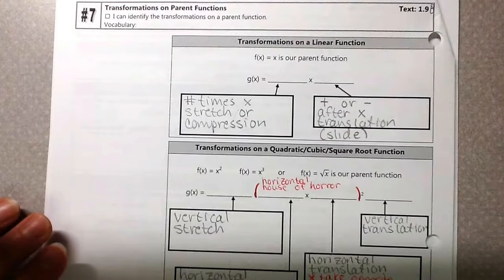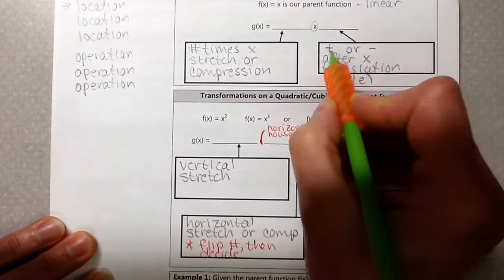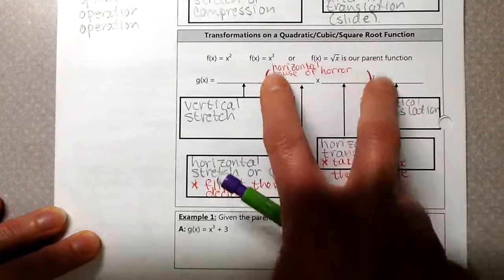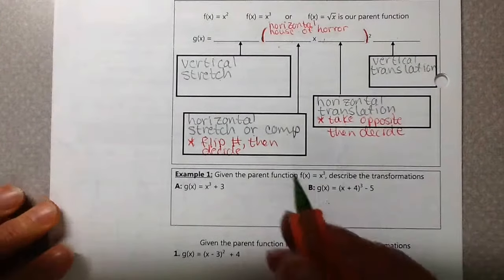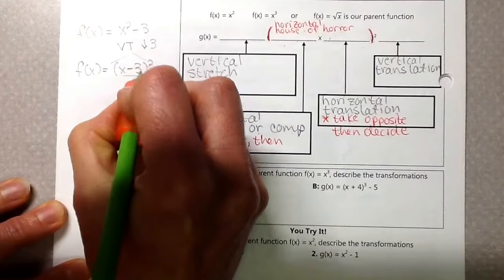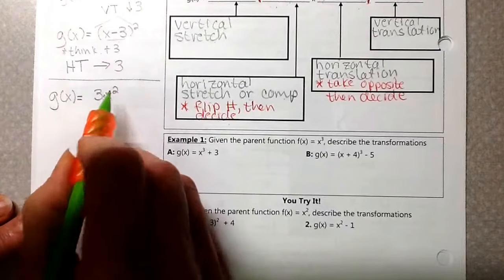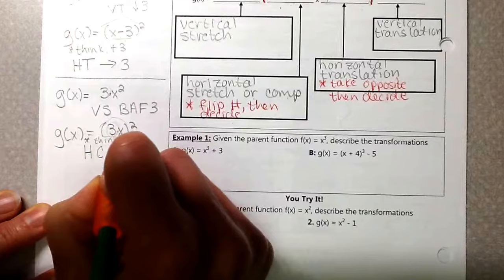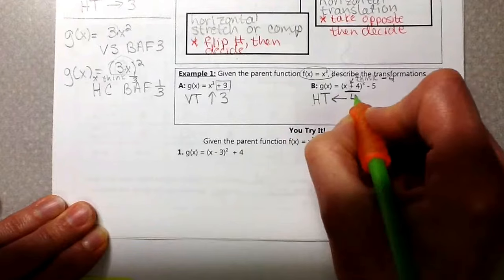A2A Section 1-9B